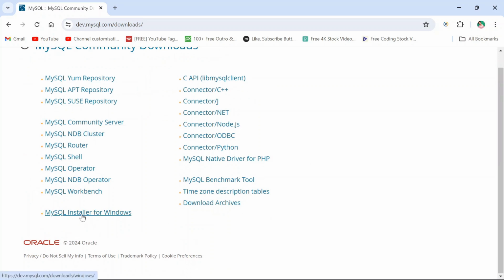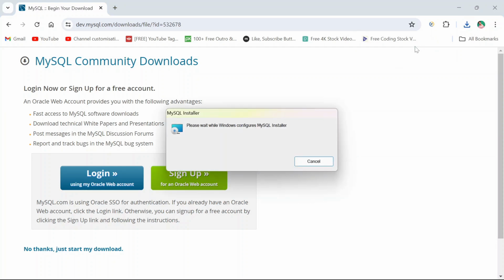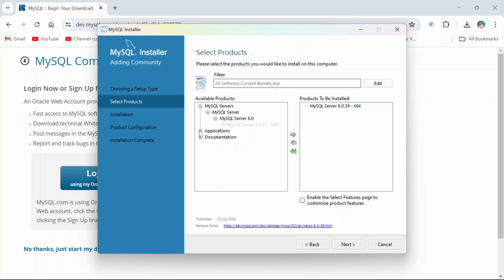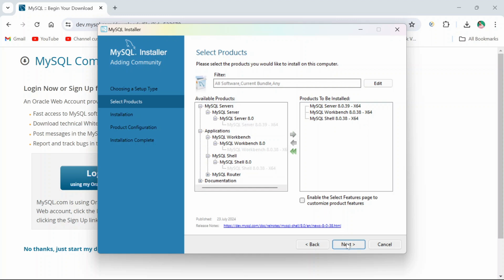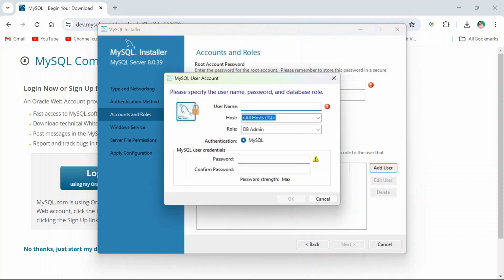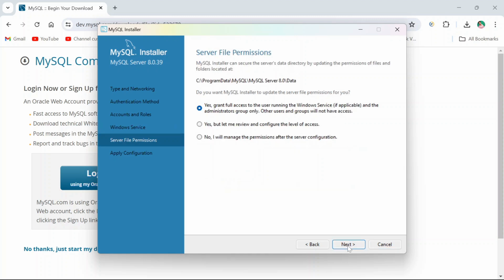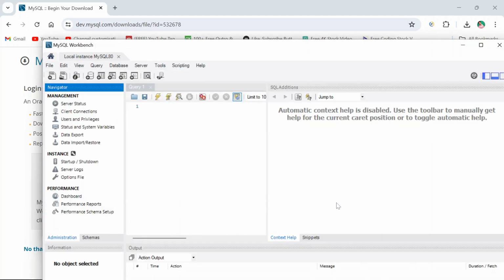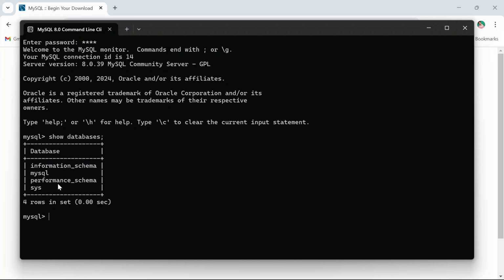How to Install MySQL on Windows in 2025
In this video, I'll show you how to install MySQL on Windows step-by-step. Whether you're a beginner or just looking for a straightforward guide, this tutorial covers everything you need to get MySQL up and running quickly and easily.

👉 Join the coding journey on Instagram: @coding_lifestyle_4u